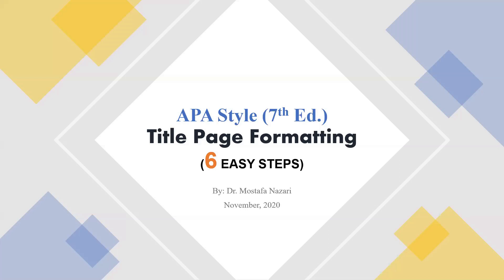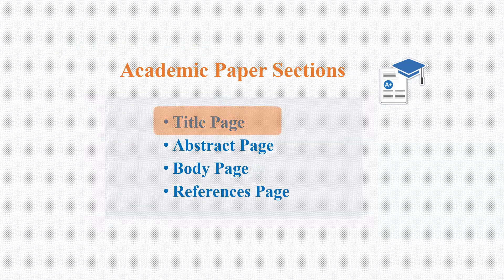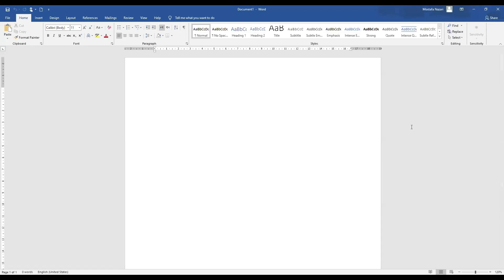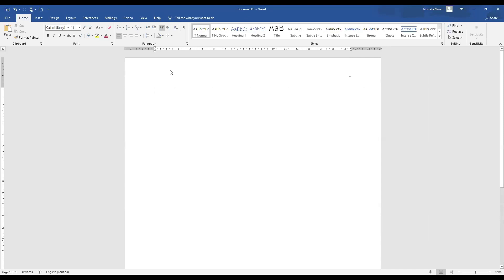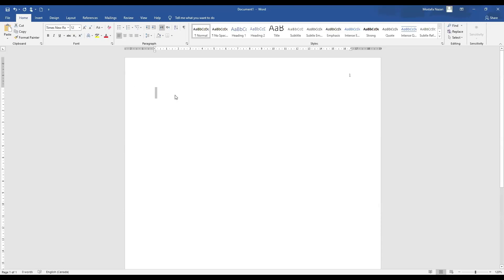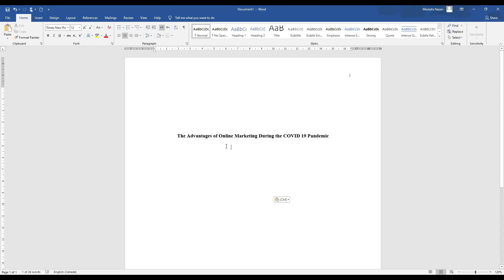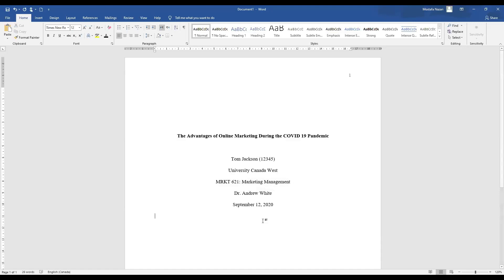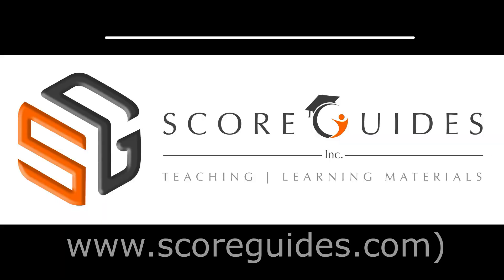APA Style (7th) Title Page Formatting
How to use 6 easy steps to write our title page in APA!